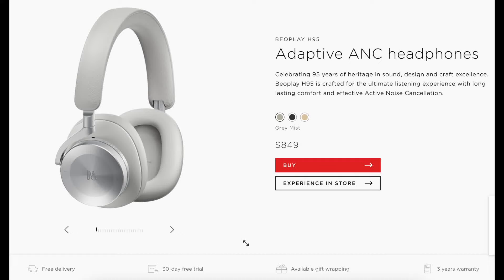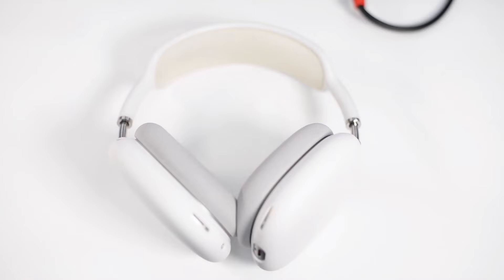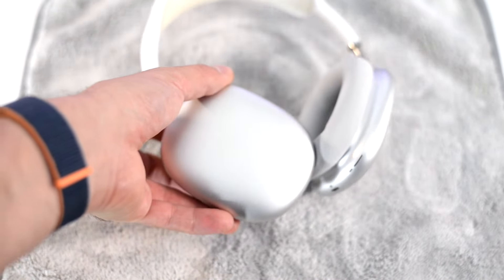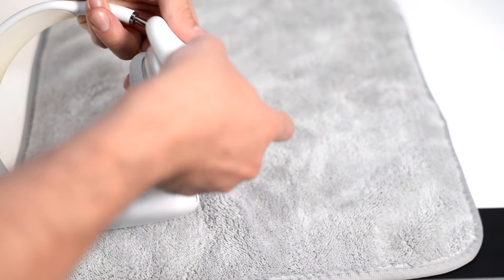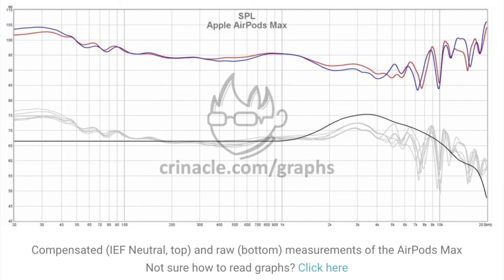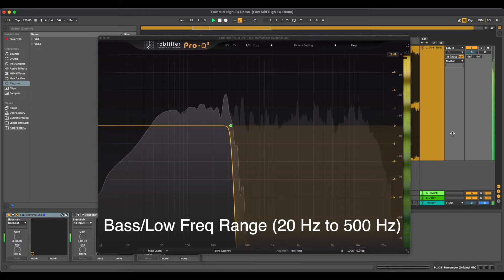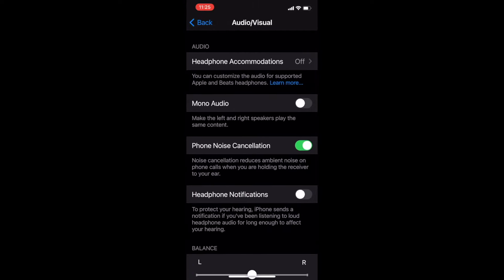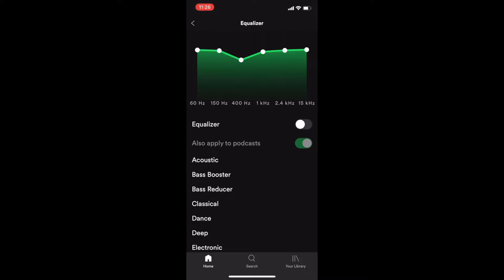Airpods Max Review + Sound Hacks & Tricks - How to make your AirPods Max sound way better!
Hey guys this is my honest review of the Apple AirPods Max Bluetooth headphones where I share my pros and cons about them and some sound tweaks on how to make them sound amazing. Enjoy! :D

PS: Sorry about the glitchy auto focus. My DSLR is very old. If this video does well I plan to get a new cutting edge DSLR for my next vid!

Video Contents
0:00 - Intro
1:56 - Comfort
2:33 - Build Quality
3:01 - Features
4:50 - Battery Life
5:23 - Sound Quality
7:27 - Sound Hacks
9:51 - Sound Conclusions
10:20 - "Smart" Case
10:42 - Outro

Listen to Killyang music on Spotify